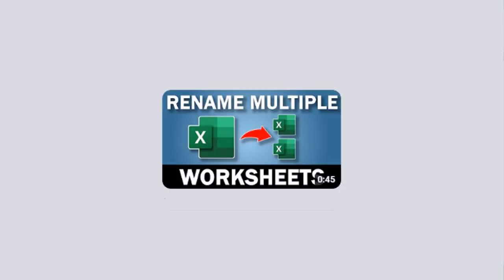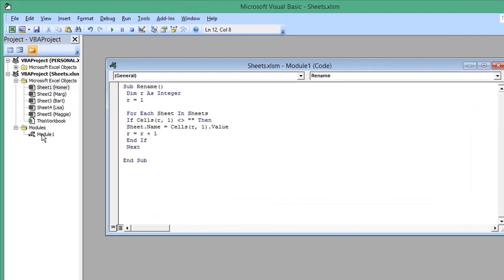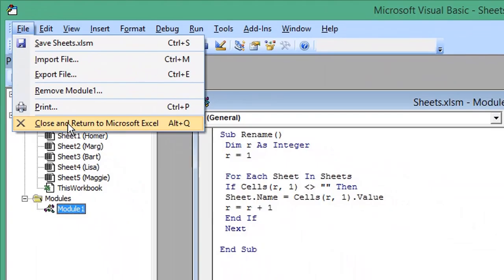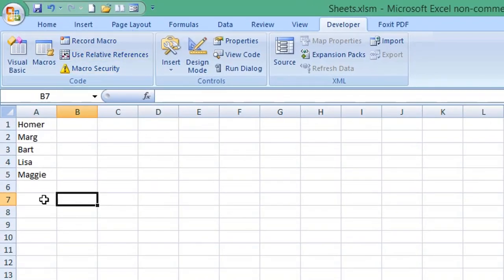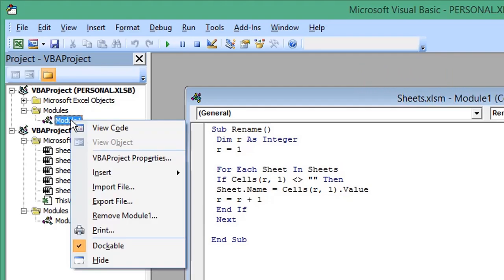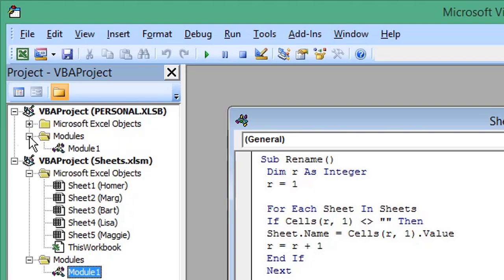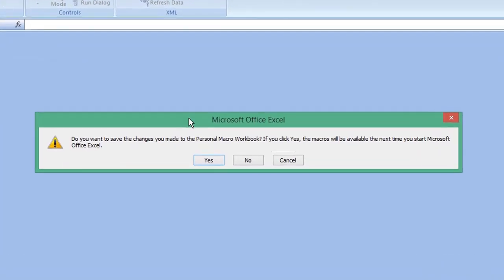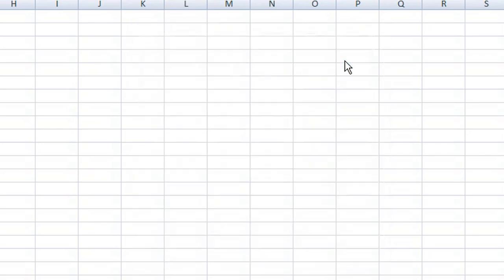Use This Trick to Make a Macro Available for ANY Workbook in Excel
Use This Trick to Make a Macro Available for ANY Workbook in Excel with our simple guide. Learn how to move your Excel macros to your Personal Macro Workbook so you can use them in any spreadsheet, anytime. This video walks you through the easy steps to make a macro available for any workbook in Excel, from creating the Personal Macro Workbook to moving your custom macros. Watch now and save valuable time on repetitive tasks!